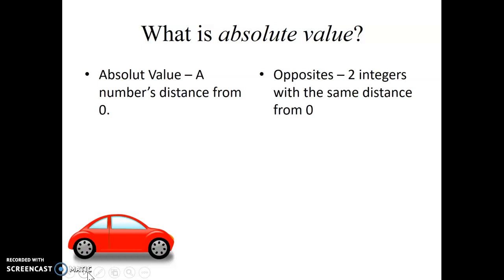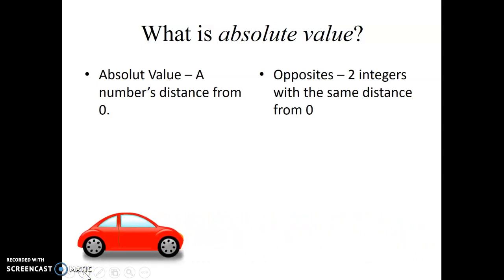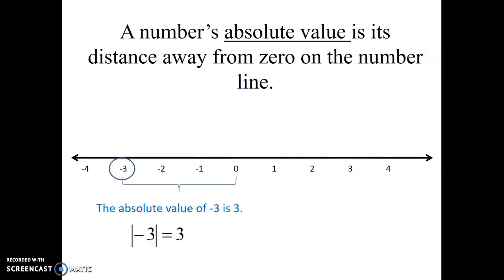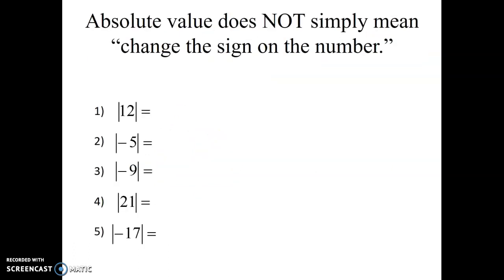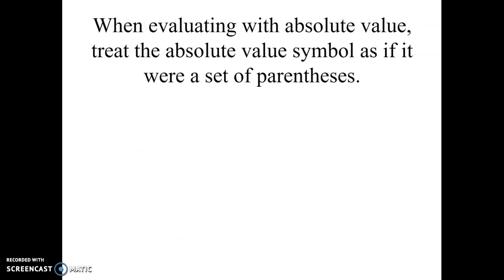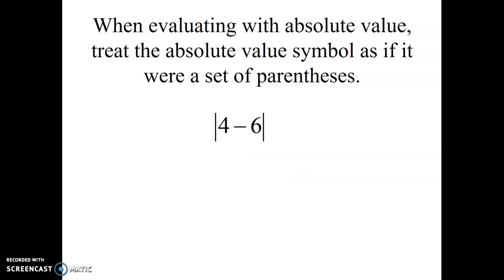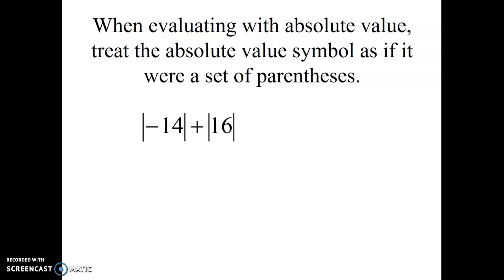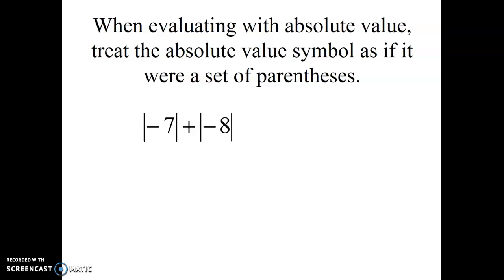Absolute Value 2020